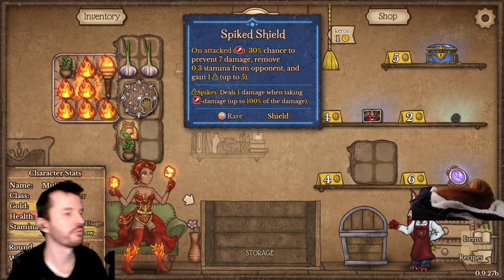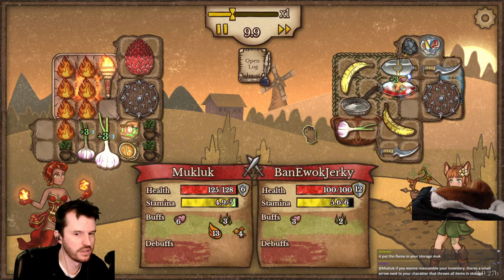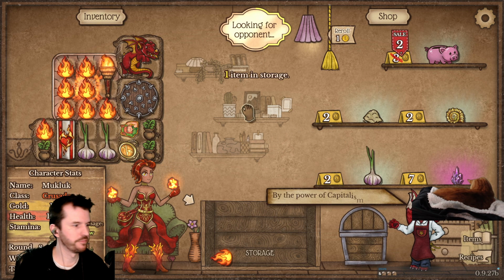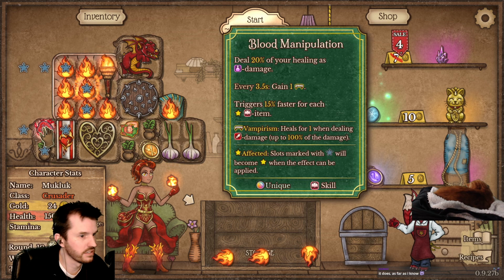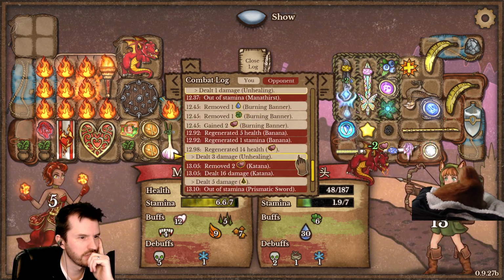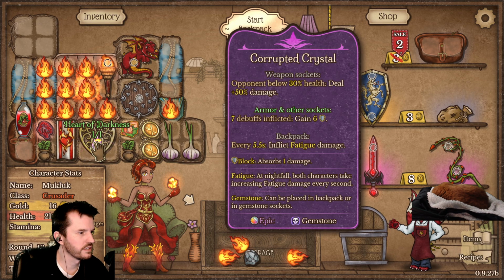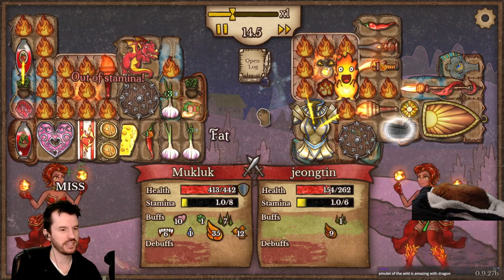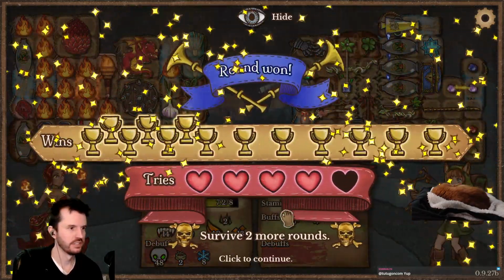Mukluk Plays Backpack Battles (Early Access) Part 3